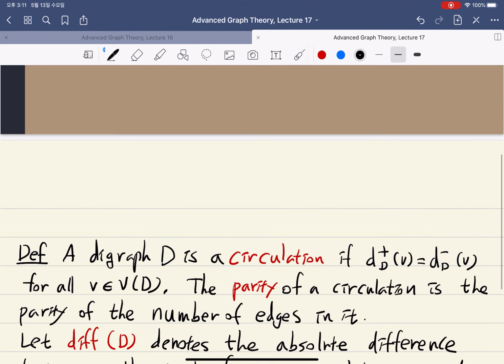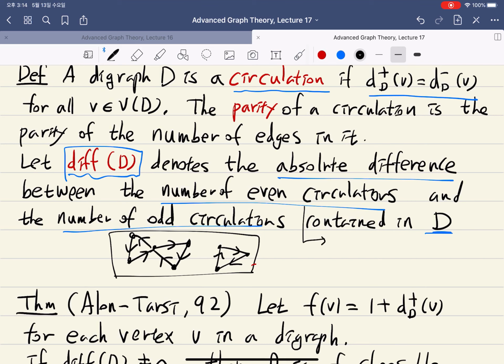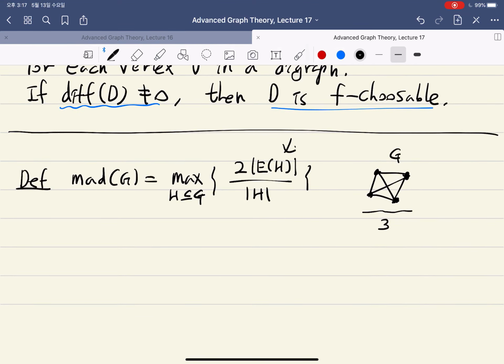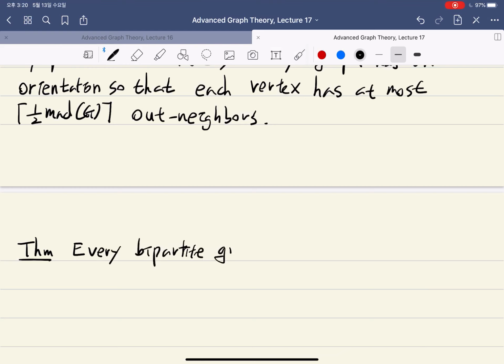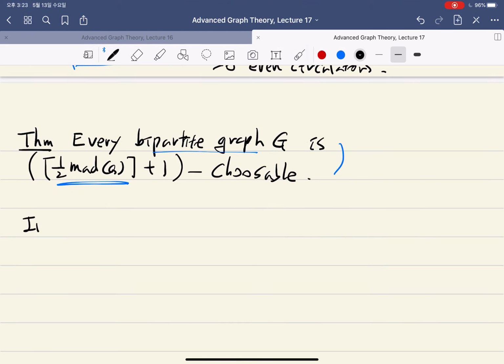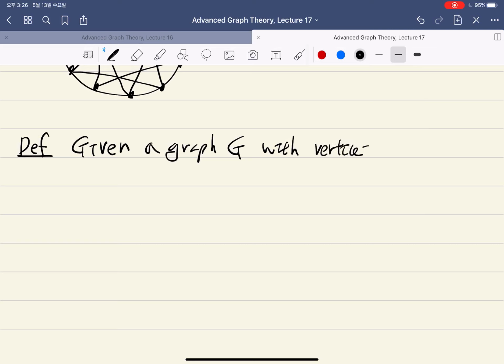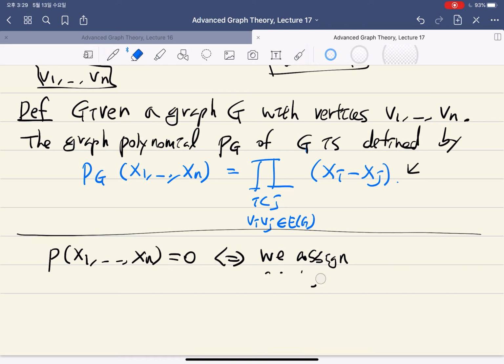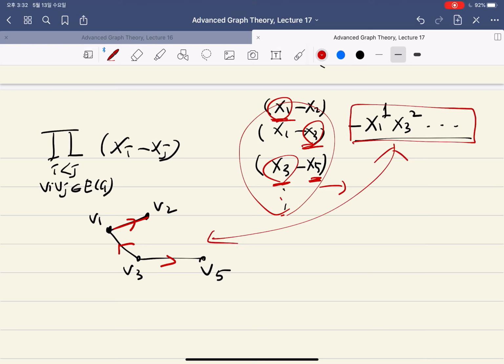Advanced graph theory 2020, Lecture 17-1, coloring and polynomials (1)